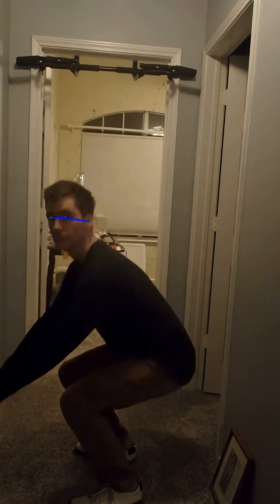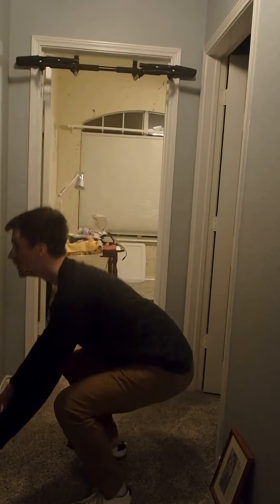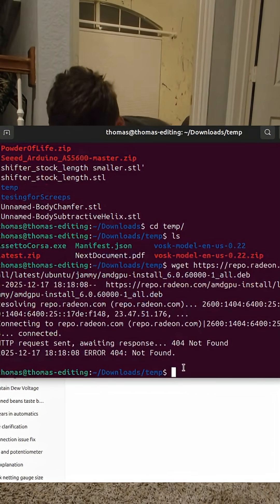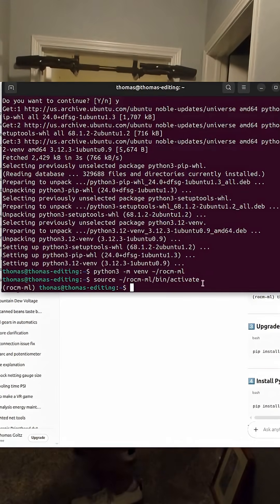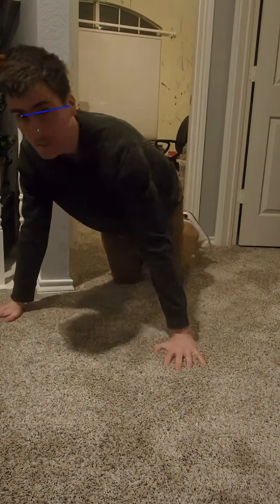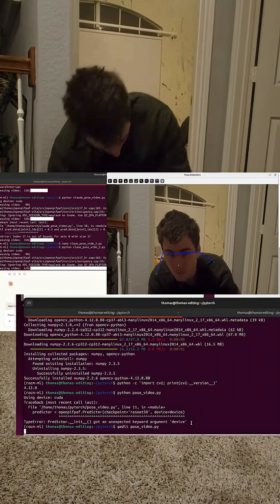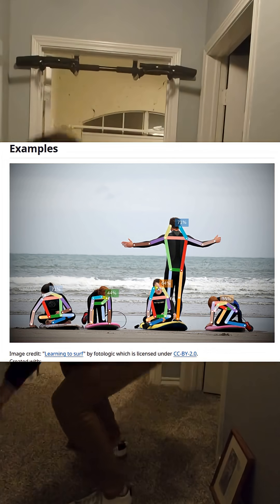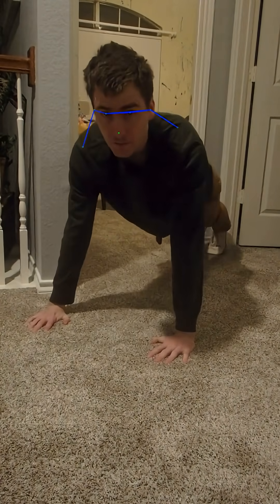Machine learning on A RX6600xt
I had a lot of errors that I just hoped chatgpt gemini and claude could help me figure out like does I kinda know what this meansexport CXXFLAGS="-D_GLIBCXX_USE_CXX11_ABI=0"
pip install . --no-build-isolation but also not really. This was really outside of my comfort zone. This is another one where I have an idea but also why pip install openpifpaf --no-binary :all: